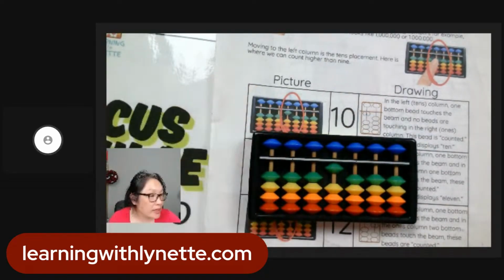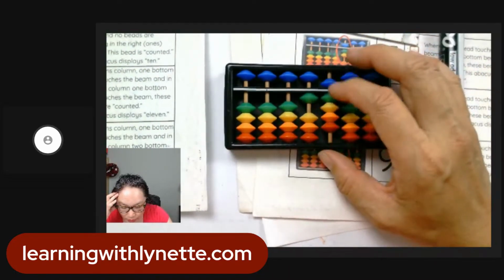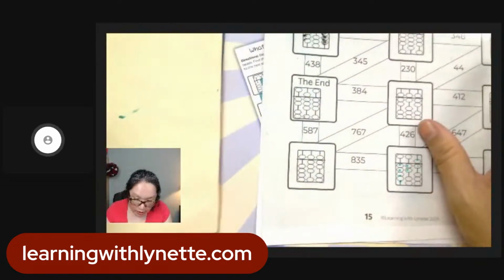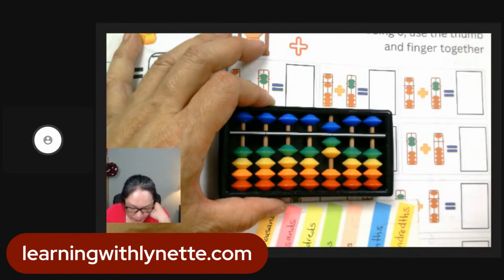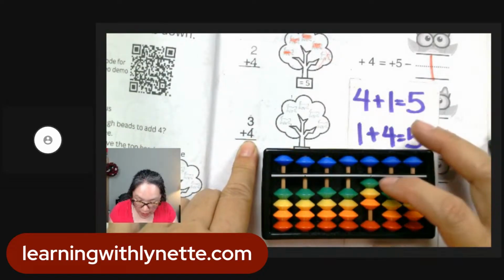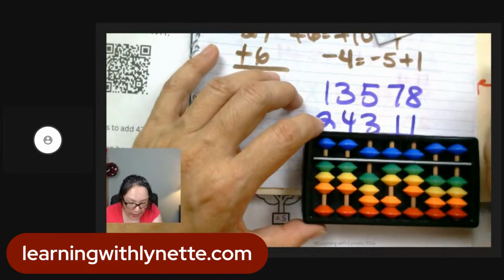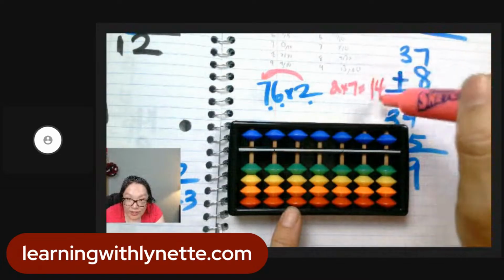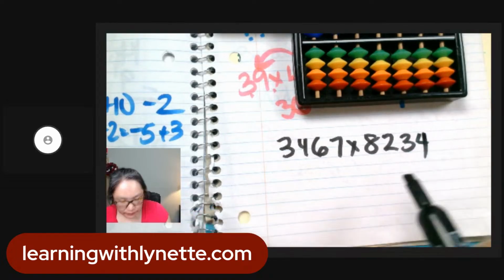math with abacus